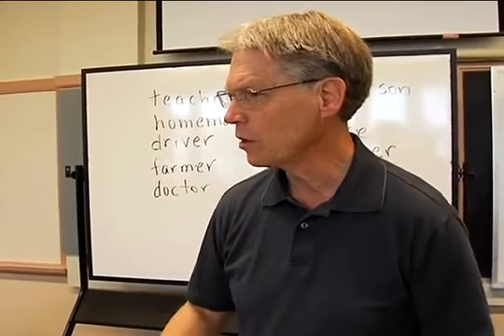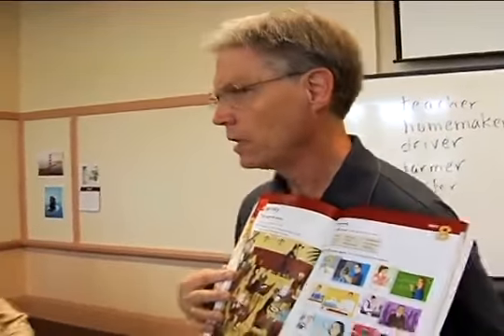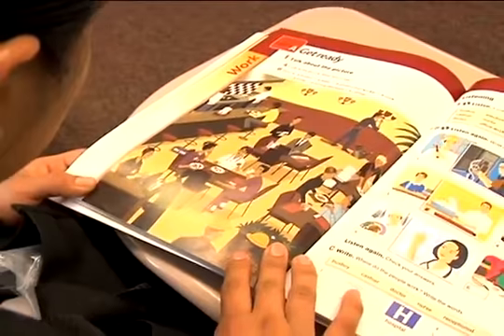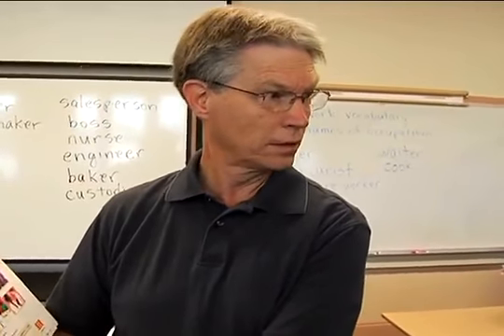TD - Visuals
Some hints on how to deal with visuals in classes.

Quer materiais didáticos para a sua escola com capa personalizada a custo zero?